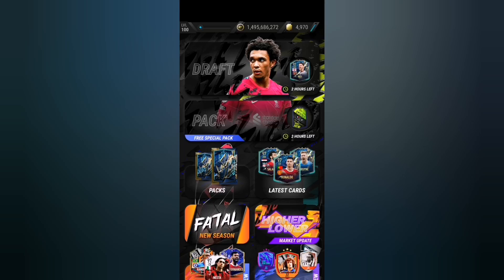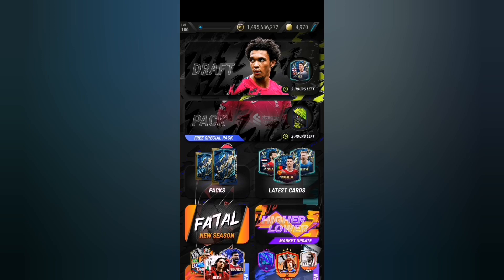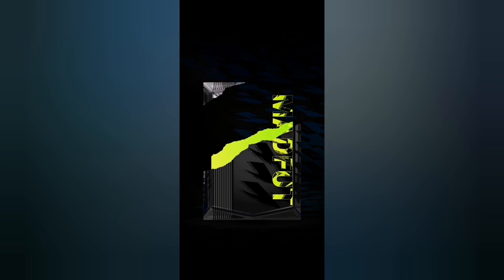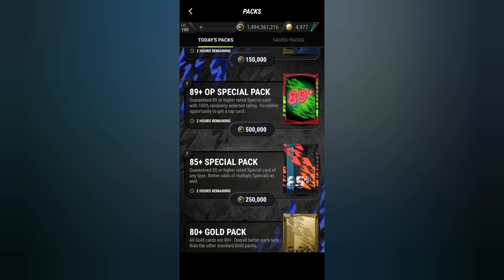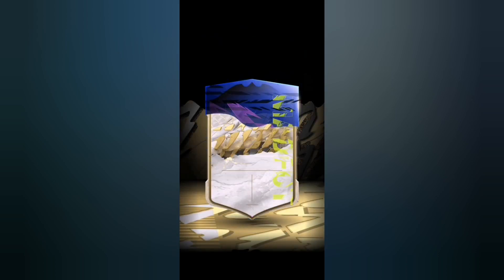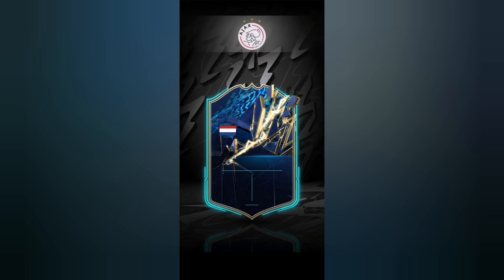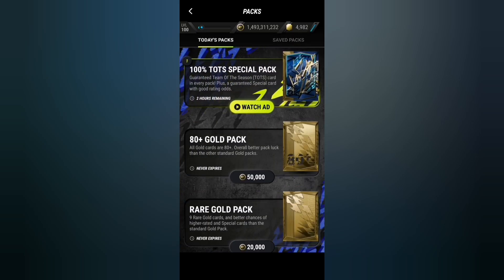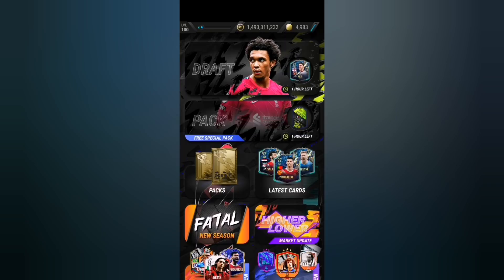100 % GUARANTEED TOTS PACK IN MADFUT 22!!!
100 % Guaranteed TOTS Pack in Madfut 22...